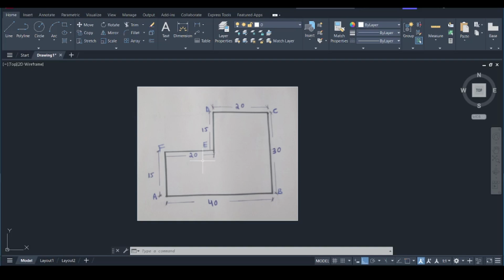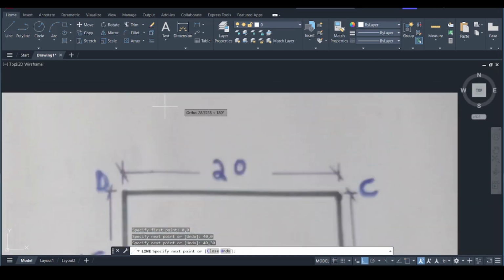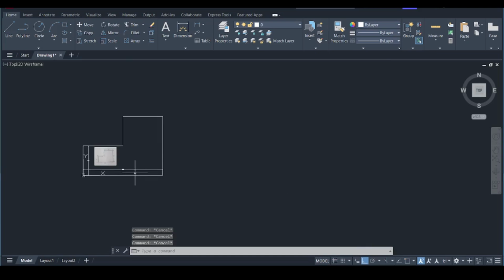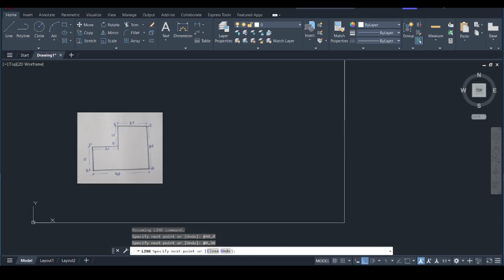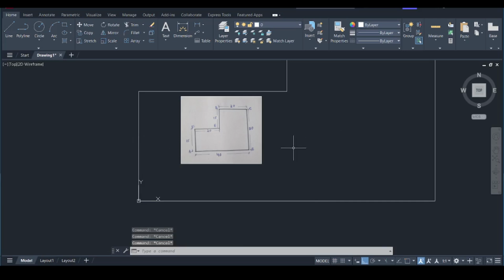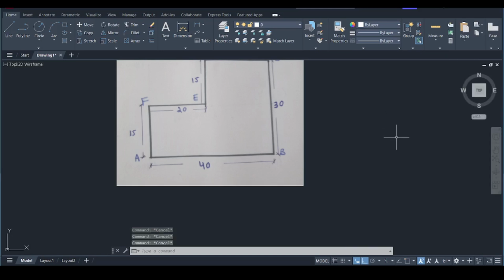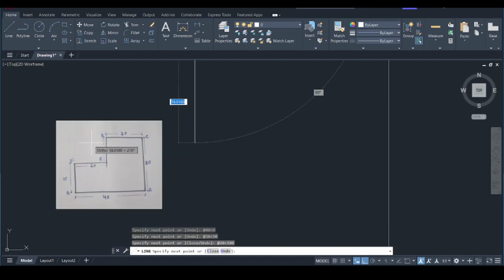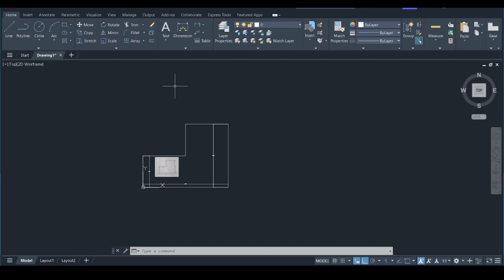Master All Coordinate Systems in AutoCAD; Absolute, Relative, Polar Learn All in One Powerful Video!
Learn everything about coordinate systems in AutoCAD in just one video! In this complete tutorial, we cover Absolute Coordinates, Relative Coordinates, and Polar Coordinates step-by-step with easy examples. Whether you're a beginner or preparing for civil engineering or architecture work, this video will help you master all coordinate systems fast!